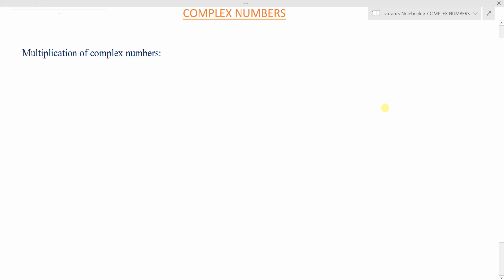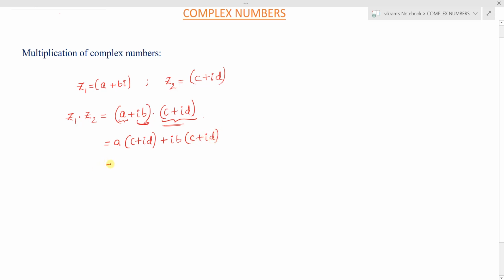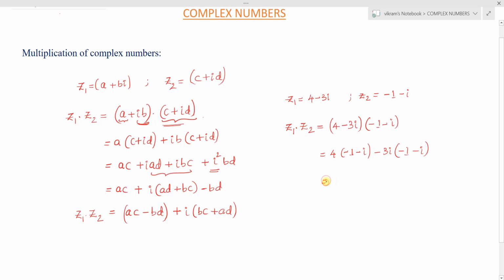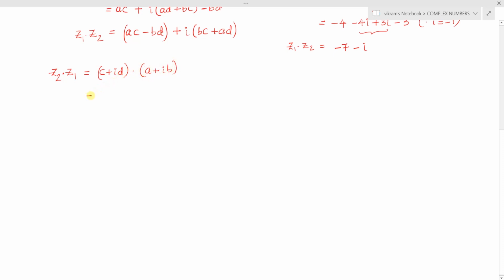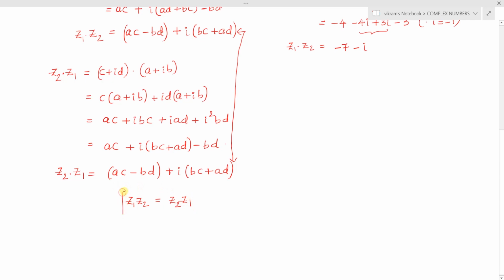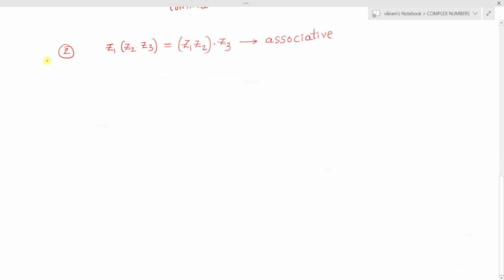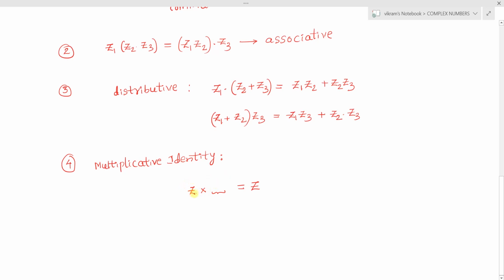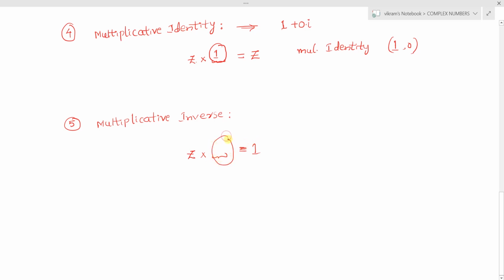multiplication of complex numbers part 5#complex numbers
multiplication of complex numbers,properties of multiplication ,commutative,associative,distributive,multiplicative identity